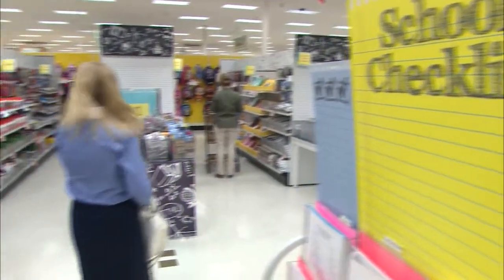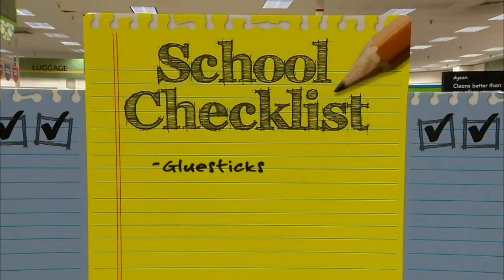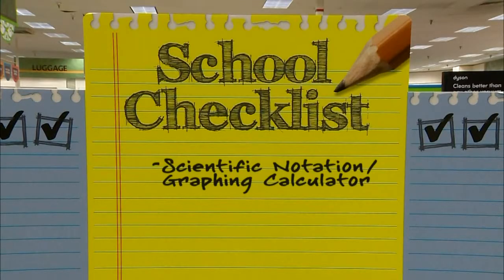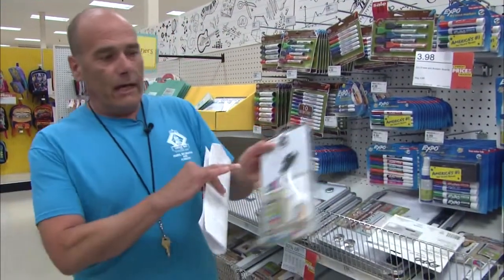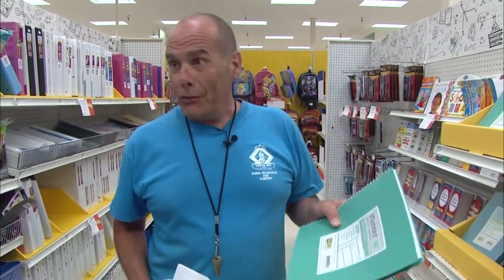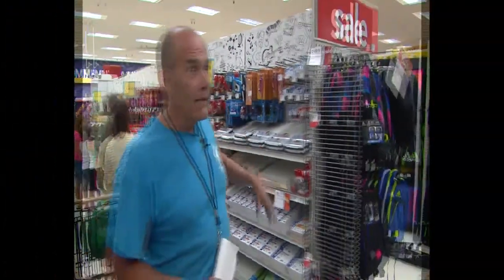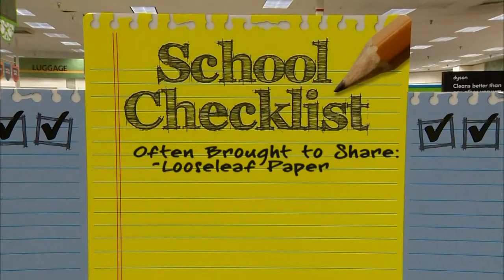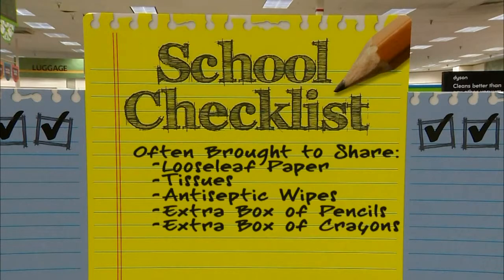Web extra: School supply lists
FOX 11's Kelly Schlicht walks the school supply aisles with a veteran educator to talk about what children need as they head back to class.